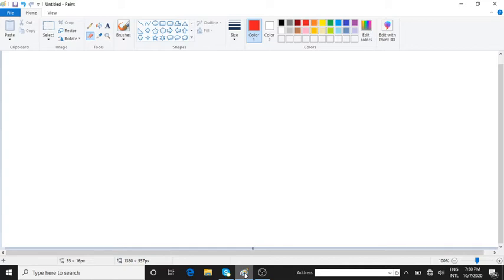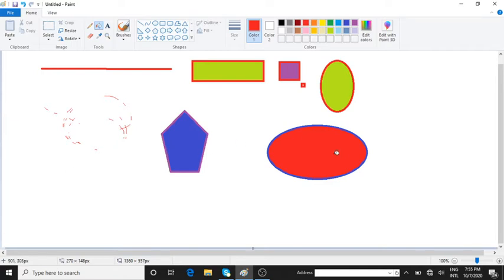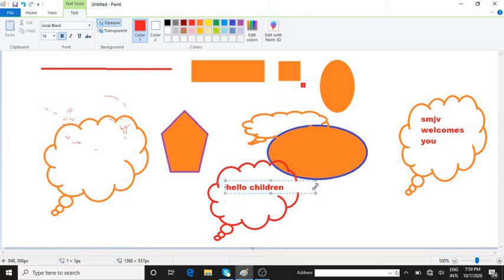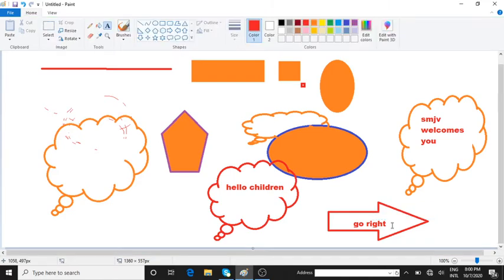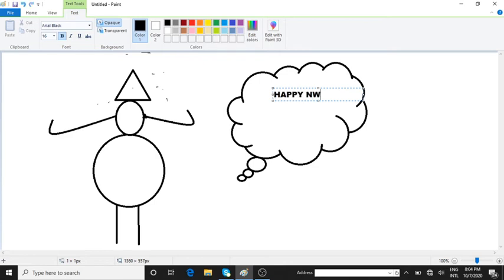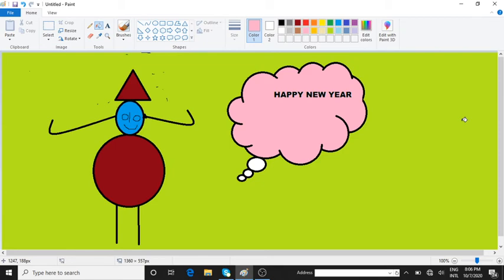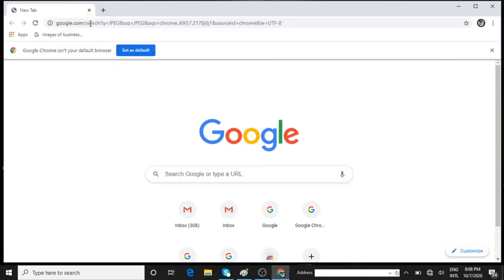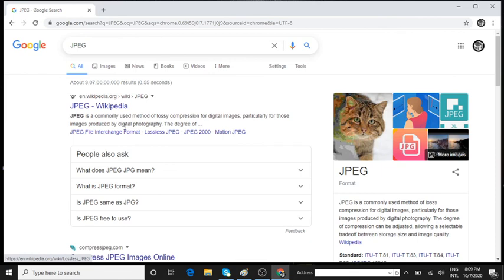fun with paint 7 class 3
tools,colors,shapes,call out shape,